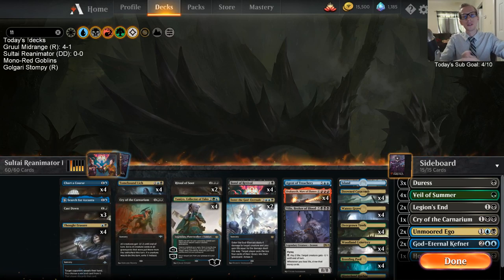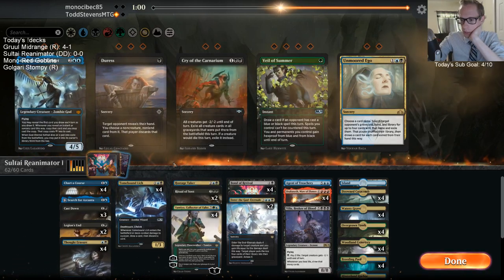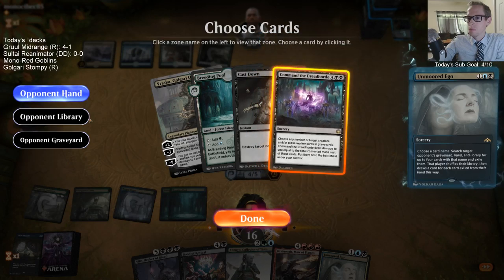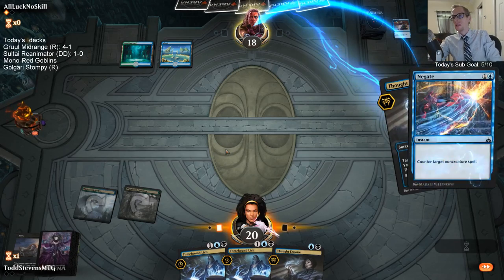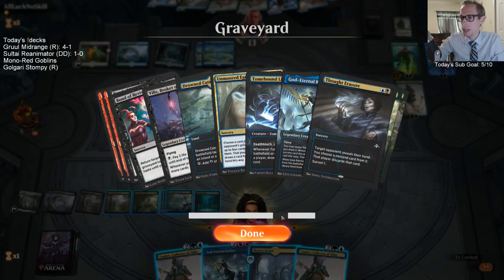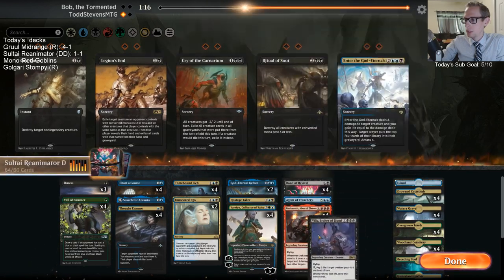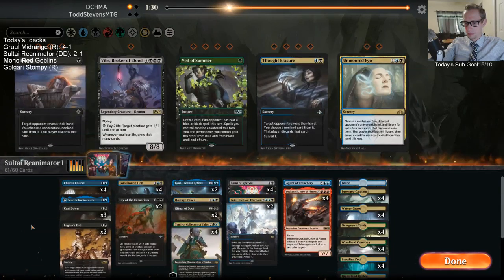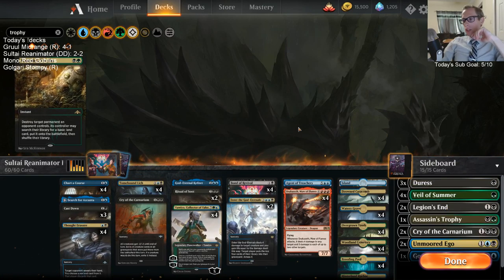Sultai Reanimator: Don't need any red for Drakuseth